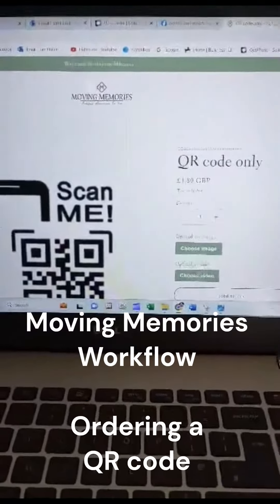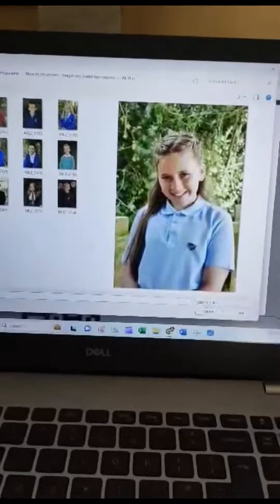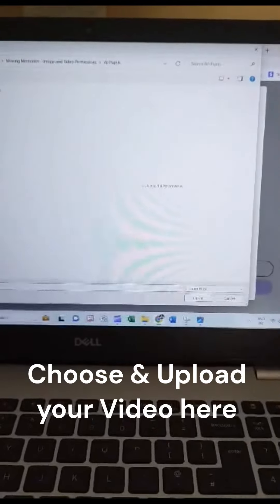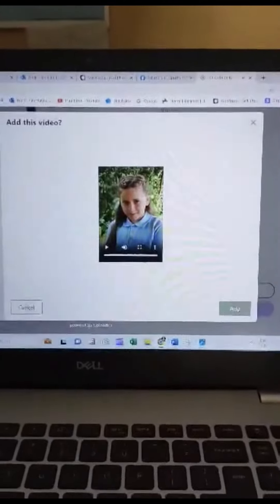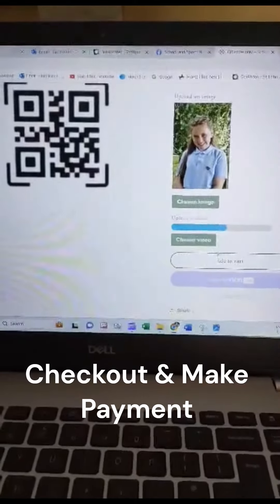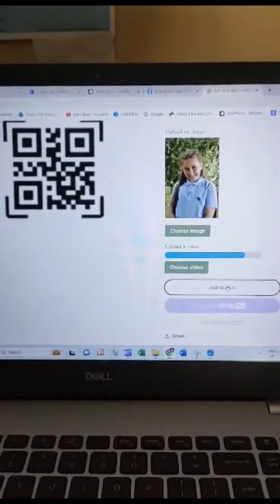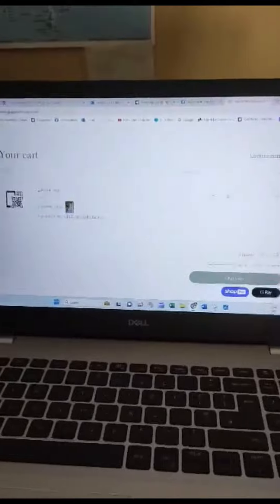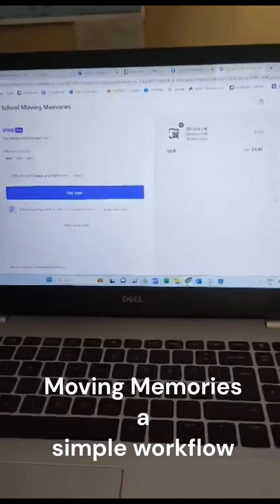Moving Memories - Ordering a QR code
See how simple it is to get a QR code and turn your images into Augmented Reality - Moving Memories